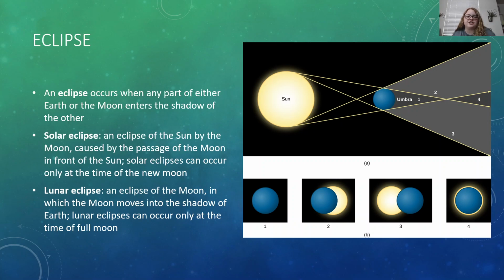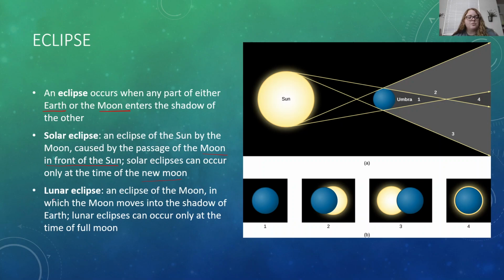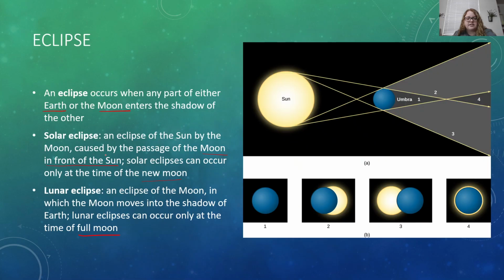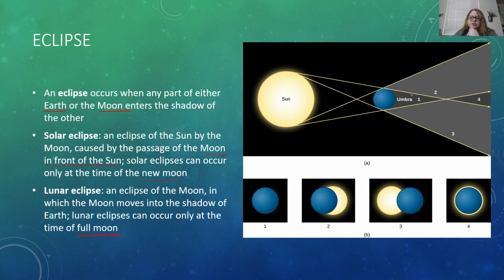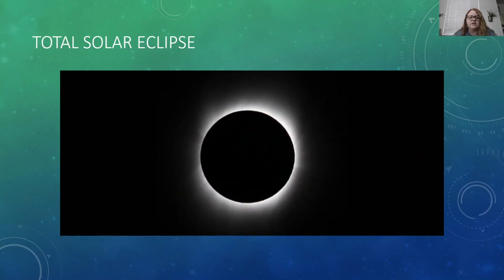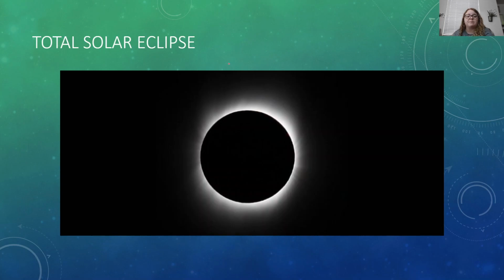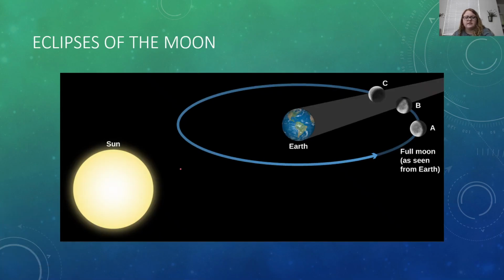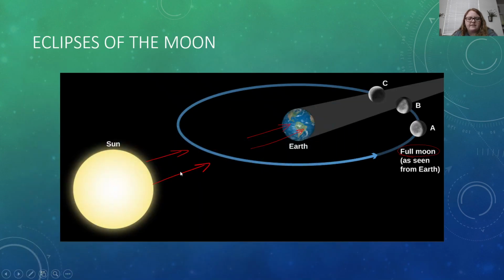Ch. 4: Earth, Moon, and Sky Part 3